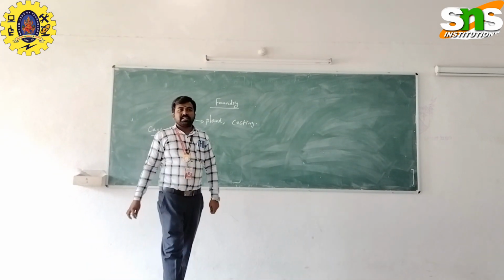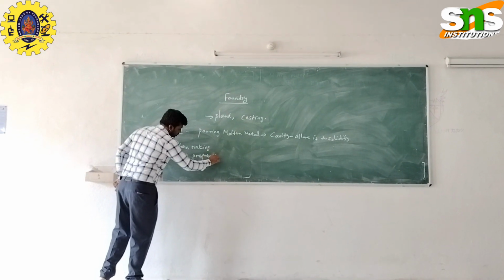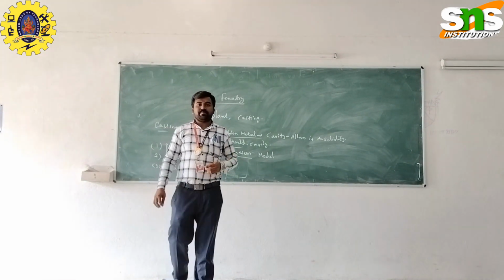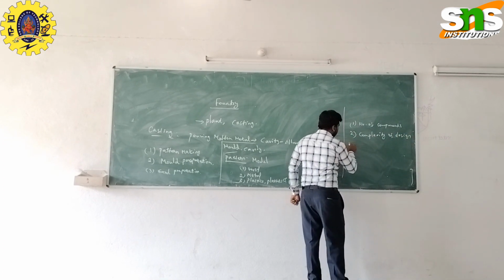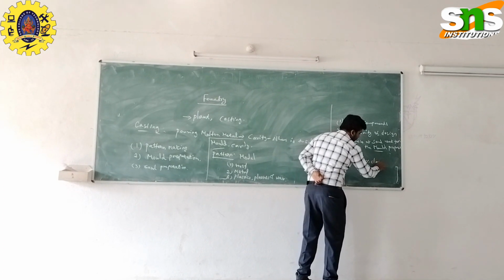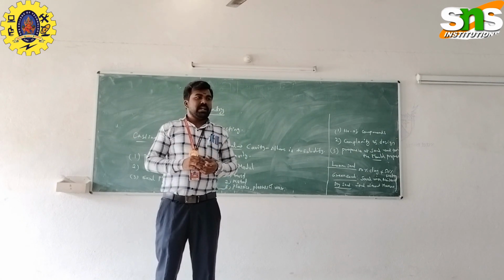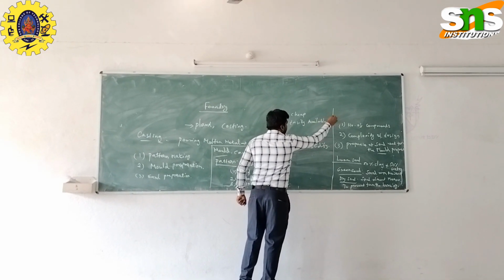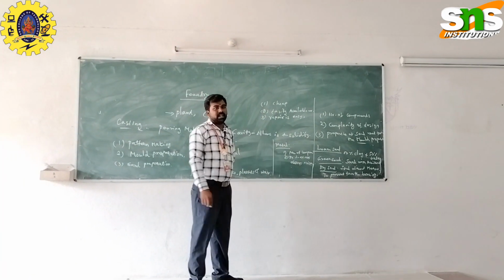Foundry / Casting / S.Arunkumar / APME / SNSCT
Lecture on foundry basics, casting & Types of sand